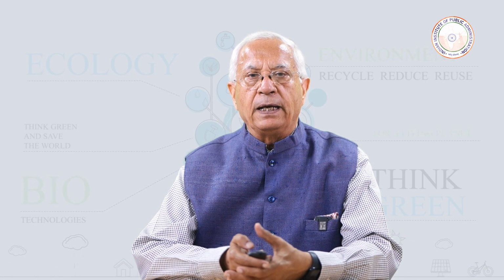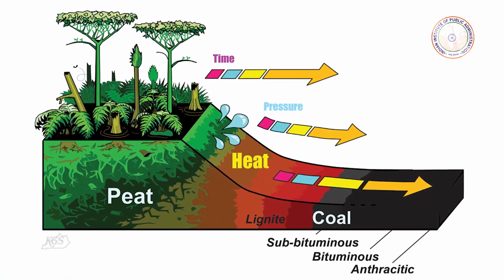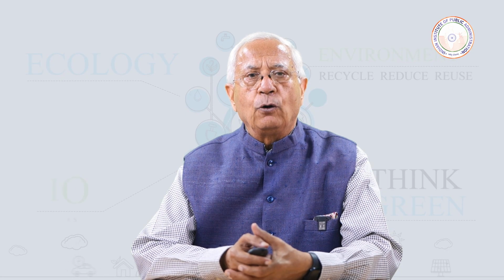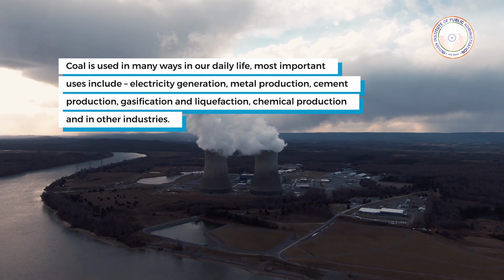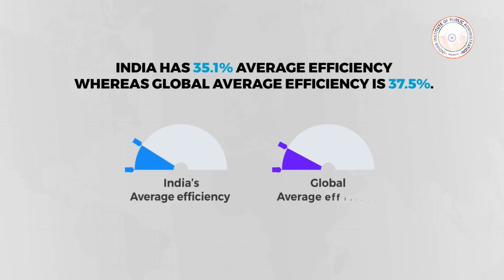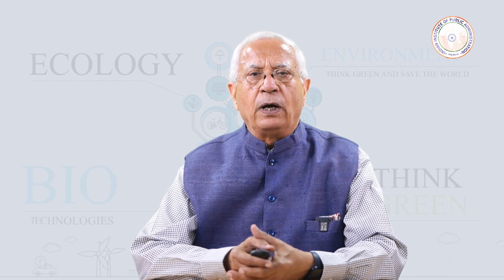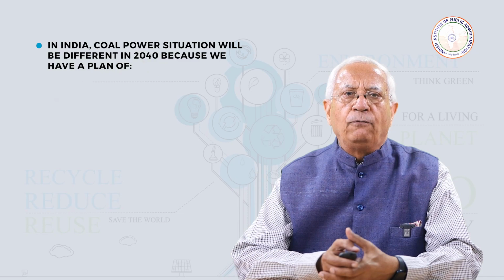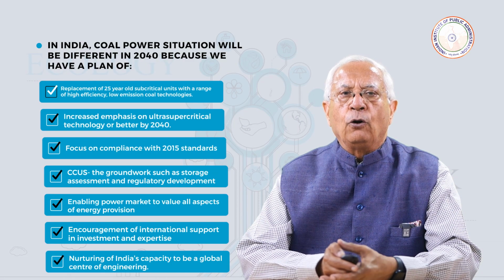Coal and Minerals l Courses at IIPA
This is a video of the course - Coal and Minerals offered at Indian Institute of Public Administration (IIPA), New Delhi, an academic institution of national eminence for training, research and information dissemination in streams related to the ethos of Public Administration. The course instructor is Professor V K Sharma, IIPA.